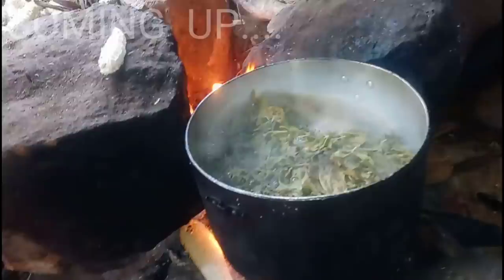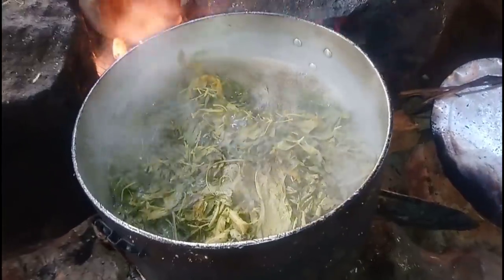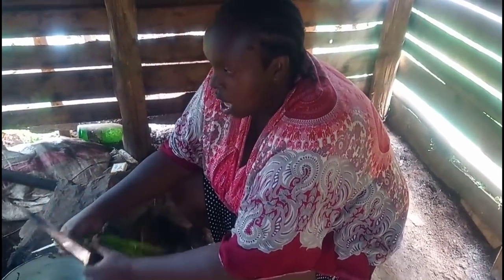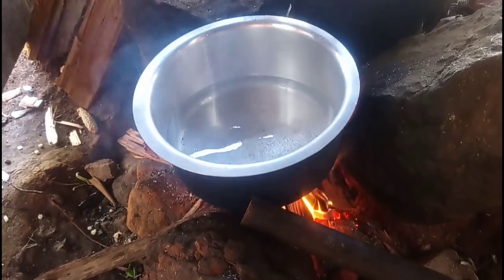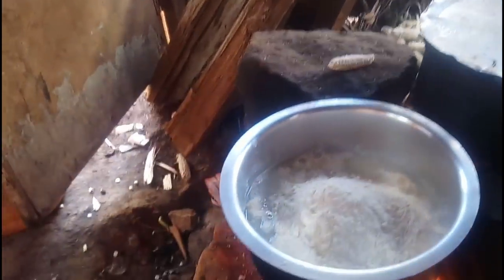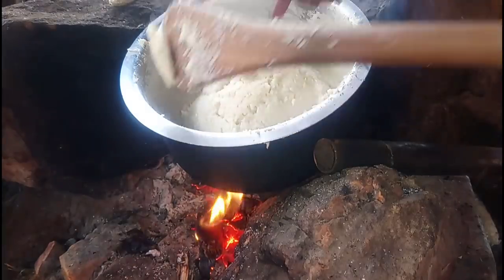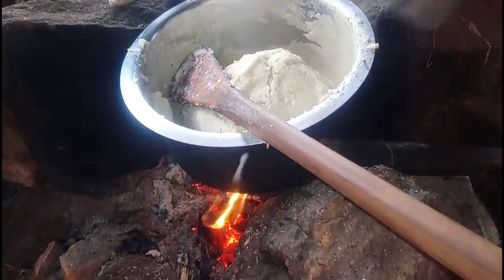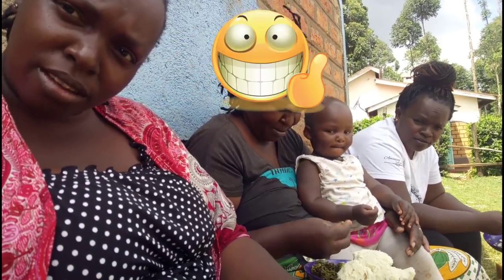Rural Village Lifestyle In Africa ,Tasty Traditional Green Vegetables ,popular food in East Africa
Six reasons why you should grow, cook & eat spider plant {chinsanga}
Studies have shown that spider plant is highly nutritious compared to most of the other vegetables.
The vegetable is mainly grown in Kisii, Nyamira, Kisumu and Tharaka Nithi.

Traditional vegetables have become a delicacy for many families in Kenya.

These vegetables include spider plant (sagaa or saget), amaranth (terere), black night shade (managu), slender leaf (mitoo), pumpkin, jute mallow (mrenda), vine spinach (nderema), cowpeas and Ethiopian kale.

However, of all the traditional vegetables, spider plant stands out.

Spider plant grows well from an altitude of 0 to 2,400 metres above sea level and thrives best in areas with 18 to 25 degrees Celcius temperature and sandy loam to clay loam soils.

HIGHLY NUTRITIOUS

It contains high levels of beta-carotene, Vitamin C, Vitamin A and moderate levels of calcium, magnesium and iron. It also has high level of crude protein, lipids and phenolic compounds.

The fresh leaves and shoots are harvested and cooked either alone or mixed with other vegetables. It is also used in mashed foods. The leaves may also be crushed to make a drink to cure scurvy.

In some communities, the leaves are boiled and marinated in sour milk for two to three days and eaten as a nutritious meal. This is believed to improve eyesight, provide energy and cure marasmus.

It is a highly recommended vegetable for pregnant and lactating women. Traditionally, eating the vegetable was used to reduce dizzy spells in pregnant women, the time taken in labour and help to regain normal health after childbirth.

Spider plant is also used to cure migraine, vomiting, diphtheria, vertigo, headache, pneumonia, septic ears, stomach ailments and is fed to boys after circumcision.

Have you tried Airbnb? Sign up with my link and you will get up to $65 off your first trip.

*TURN ON BELL FOR  POST NOTIFICATIONS FOR SHOUTOUTS IN MY VIDEOS*

Cook with me my favorite traditional vegetable spider plant, sagaa or saget  CHINSANGA, Vlog A DAY IN MY FARM LIFE ROUTINE